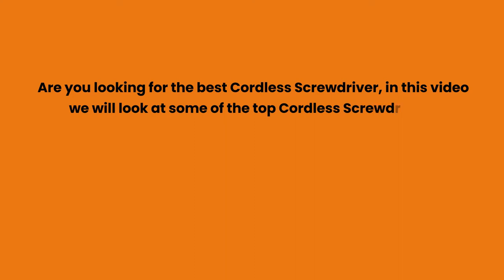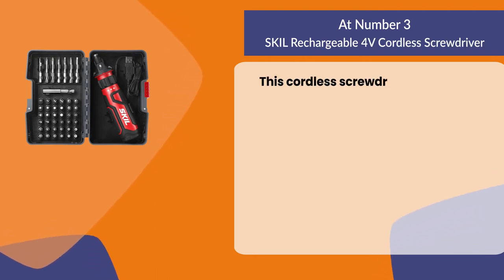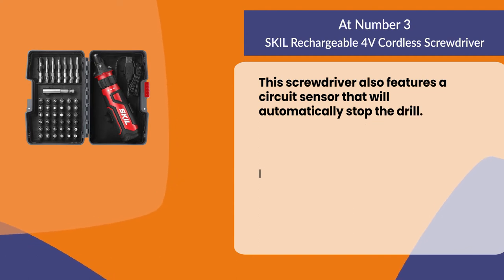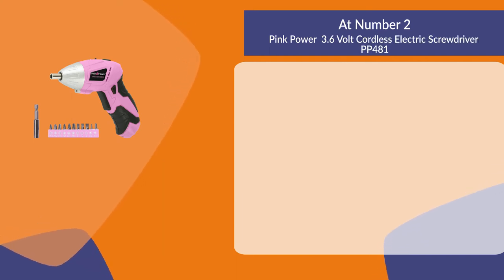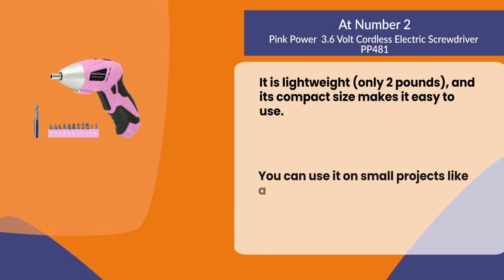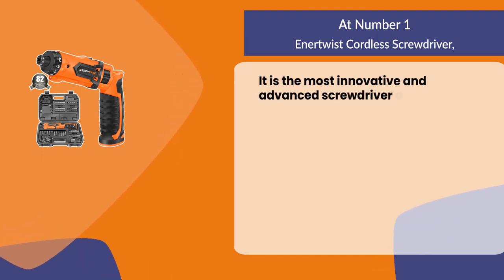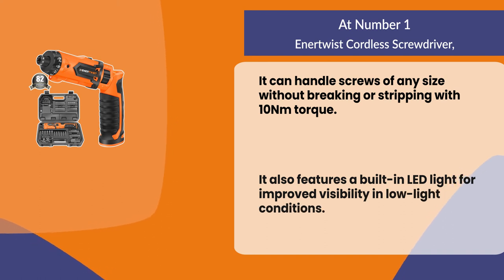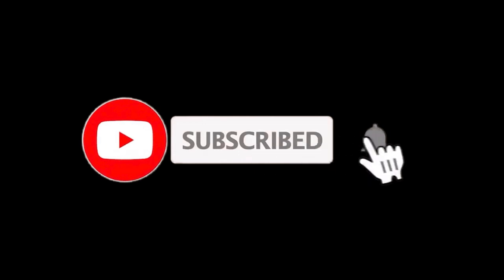Best Cordless Screwdrivers Options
Follow the links given below to check the product prices:

Enertwist Cordless Screwdrivers:

Pink Power PP481 3.6 Volt Cordless Electric Screwdrivers:

SKIL Rechargeable 4V Cordless Screwdrivers:

0:00​​ Best Cordless Screwdrivers Options
0:23 SKIL Rechargeable 4V Cordless Screwdrivers
0:59 Pink Power PP481 3.6 Volt Cordless Electric Screwdrivers
01:34 Enertwist Cordless Screwdrivers
02:10 Closing Remarks & Subscribe To Our Channel